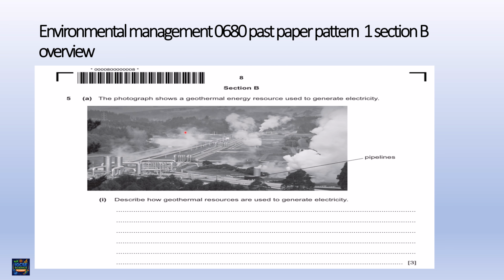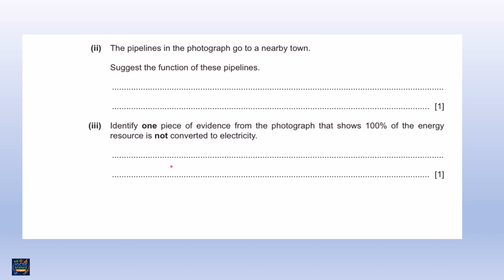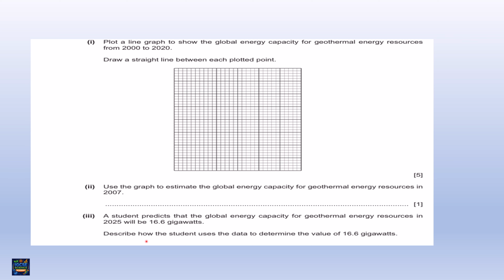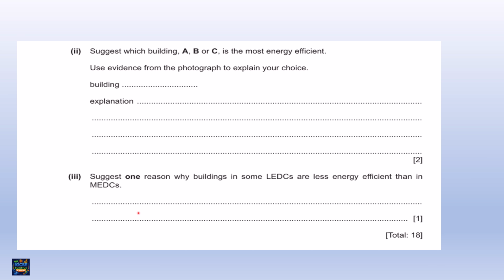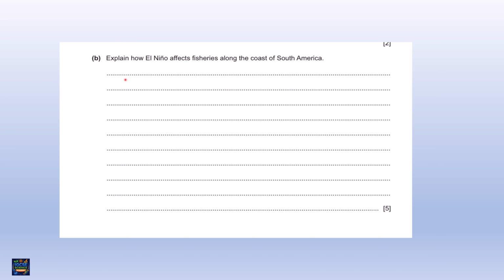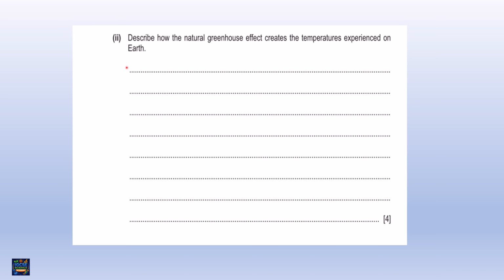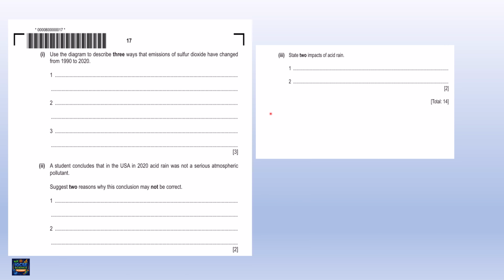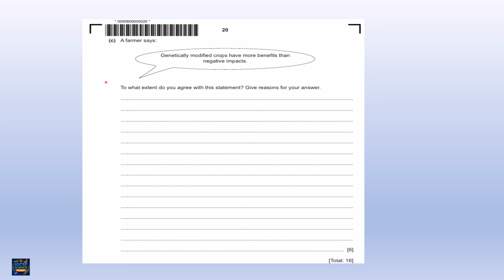Environmental Management 0680 Paper 1 Section B Overview